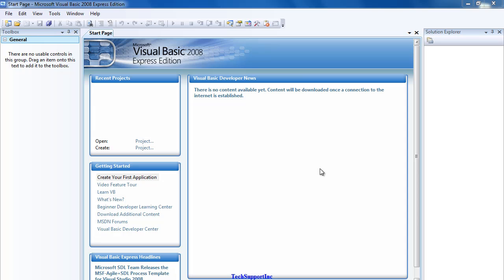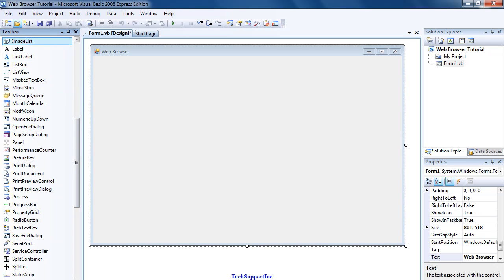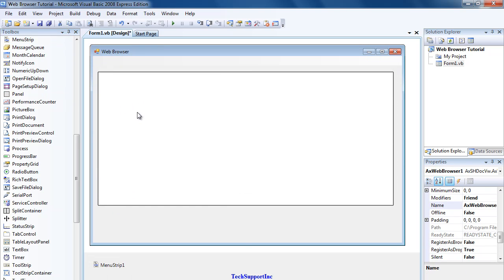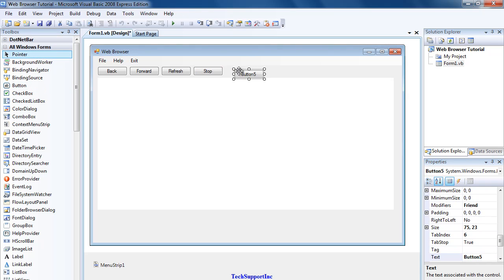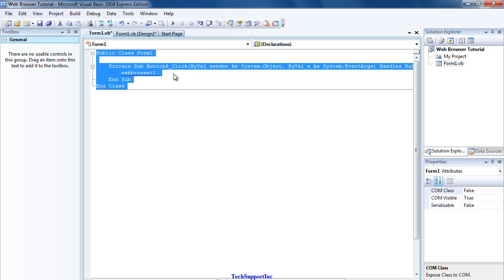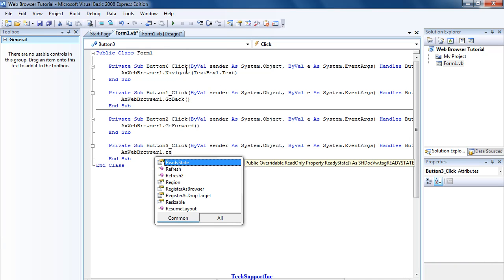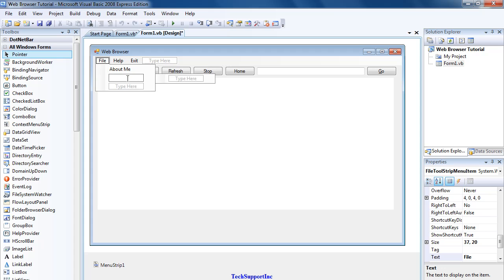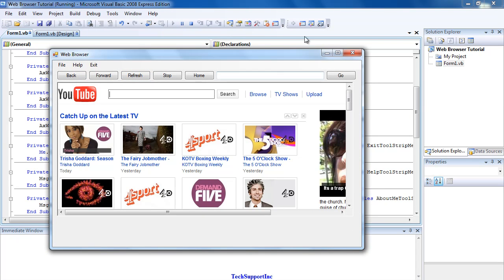Visual Basic 2008 - How To Create Your Own Web Browser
How to make your own web browser in Visual Basic 2008.